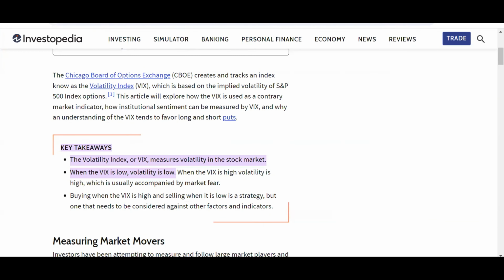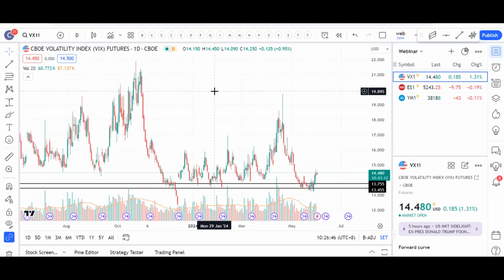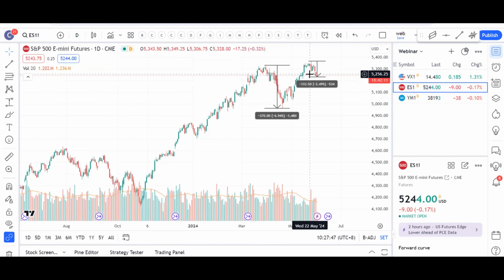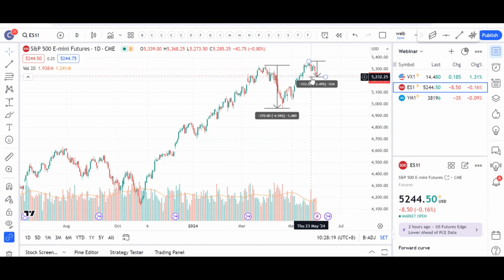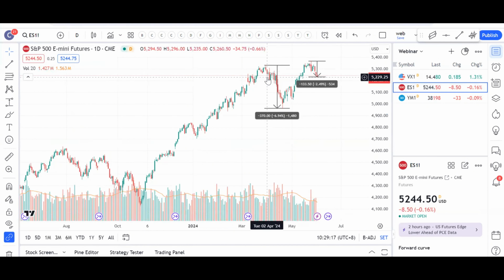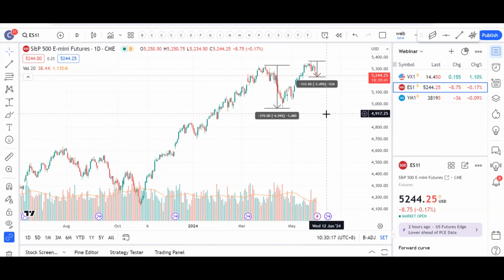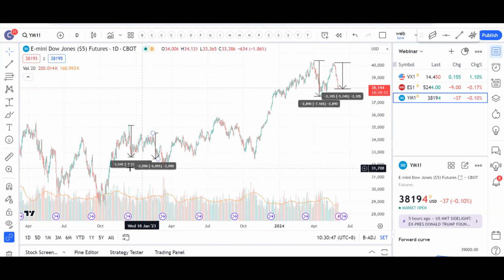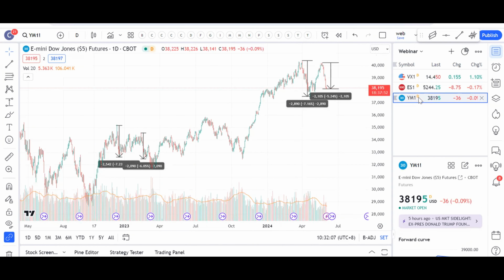How to time the US market with The Volatility Index (VIX)? | STA Club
Welcome to STA Club! In this insightful video, we delve into the fascinating world of the Volatility Index (VIX) and its crucial role in timing the US market. Whether you're a seasoned trader or a curious beginner, understanding the VIX can give you a significant edge in predicting market movements and making informed investment decisions.

Join us as we are providing you with actionable insights to enhance your trading skills.